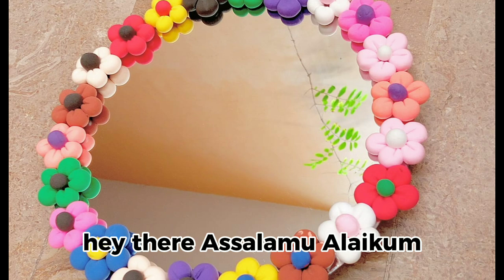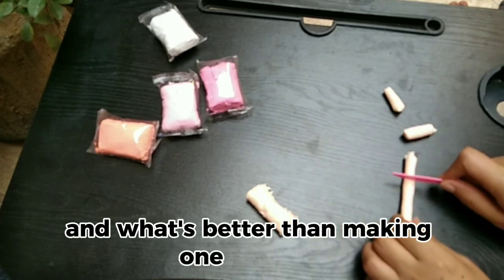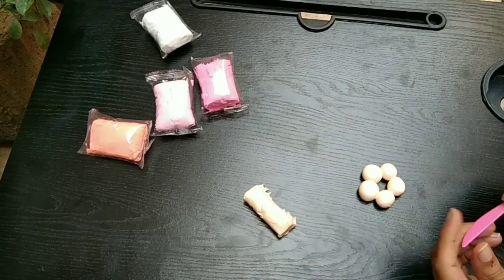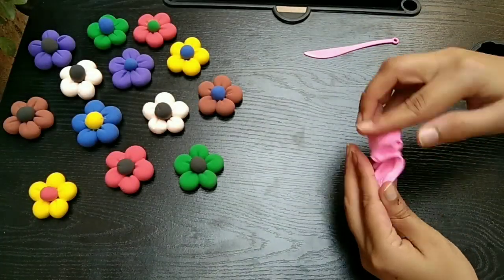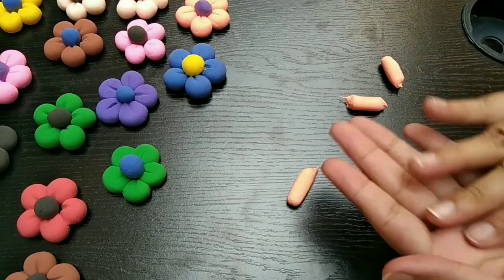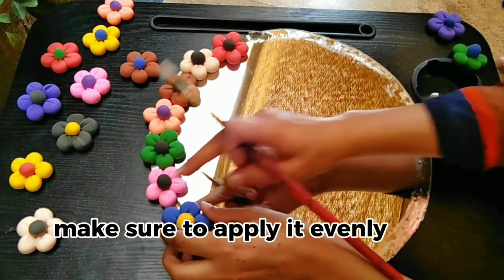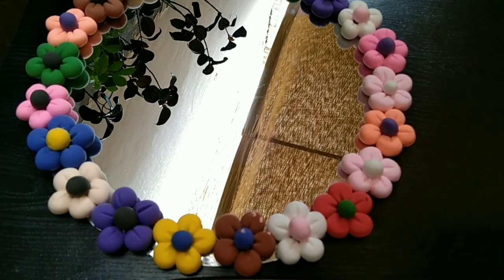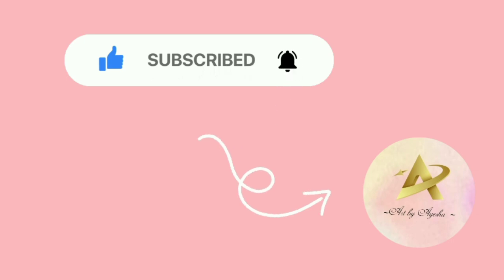DIY flower mirror with me 😍 viral mirror flower with clay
Clay flower mirror tutorial// Handmade mirror decor // DIY flower mirror//Clay Craft projects//Aesthetic Mirror DIY//DIY room Decor //Creative Clay crafts